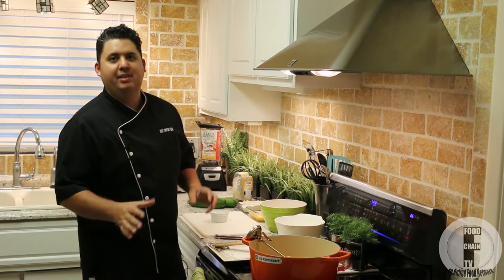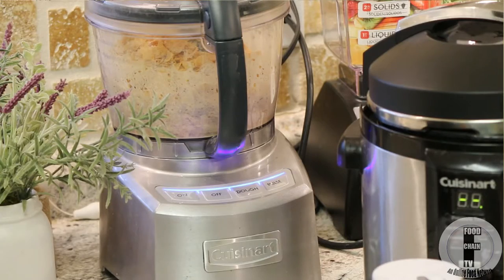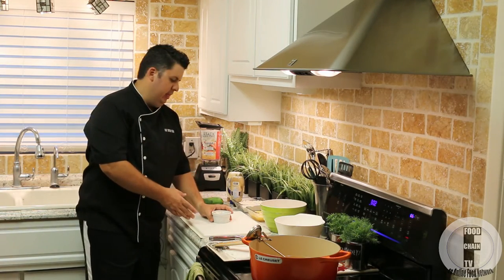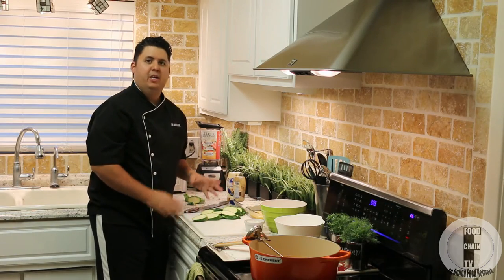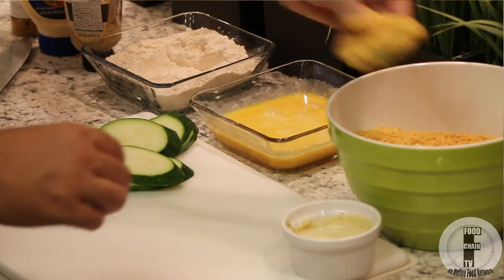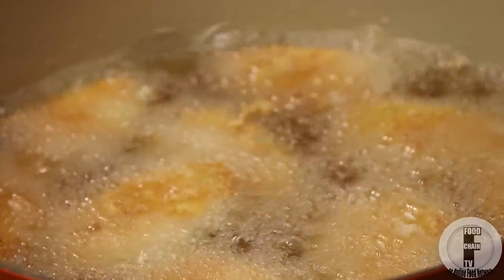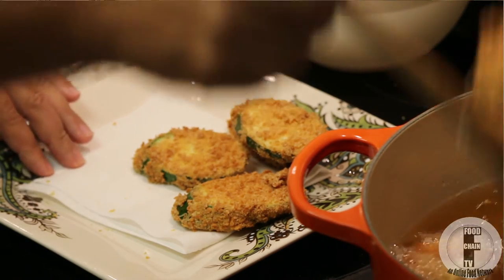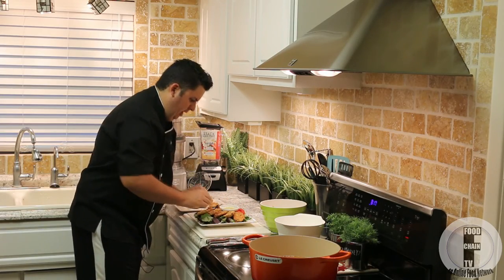How to make fried zucchini squash in a deep fryer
We recommend this really easy to use deep fryer

In this recipe, Chef Cristian Feher shows you how to make crispy fried zucchini.

If you don't have an electric deep fryer at home, you can simply use a good Dutch oven or fry pot with frying oil and the results will be restaurant quality!

For more food videos please keep watching our YouTube channel or check out

This video contains paid product placement. Chef Cristian has hand-selected and tested the recommended product. Thank you!